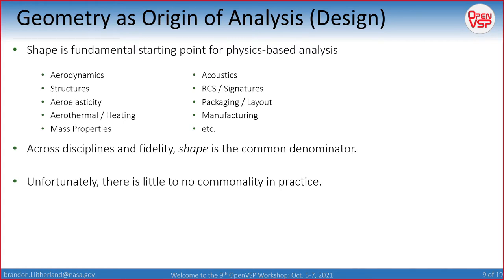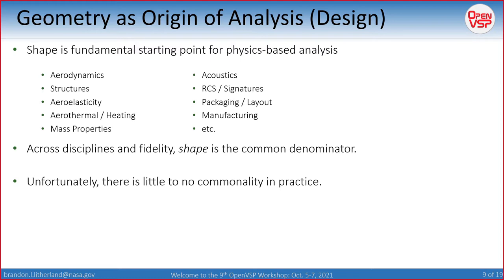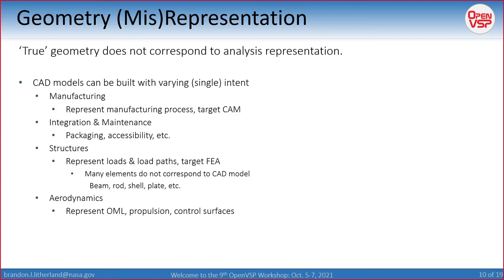Intro to OpenVSP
These videos are recordings of individual presentations and demos from the 2021 OpenVSP Workshop.  Presentation materials and additional media may be found The Open Vehicle Sketch Pad (OpenVSP) parametric modeling software is available To learn more about how to use OpenVSP, a larger library of material is hosted and organized by NASA LaRC Overview of Open Vehicle Sketch Pad including discussions of fidelity and design phase.